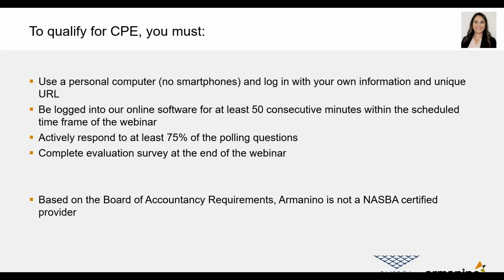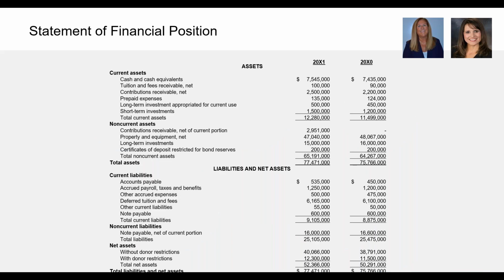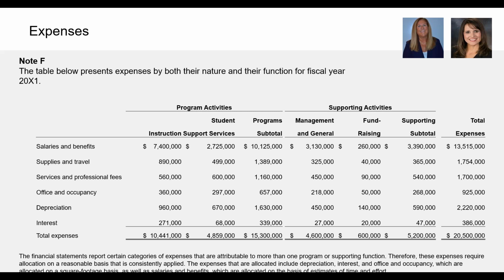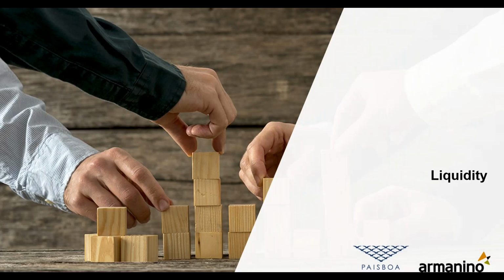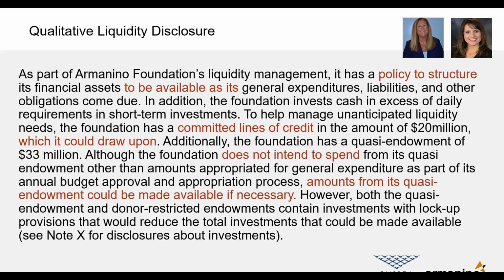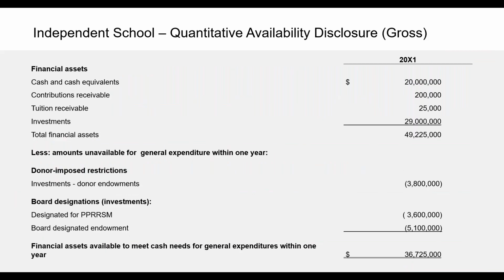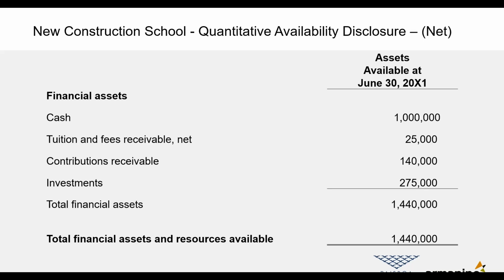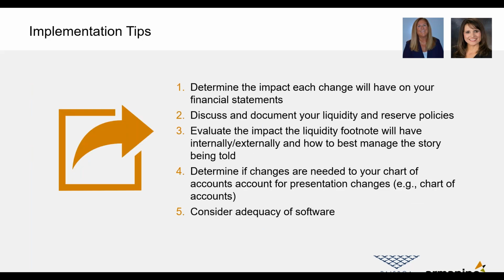Private K 12 Financial Reporting Model Changes